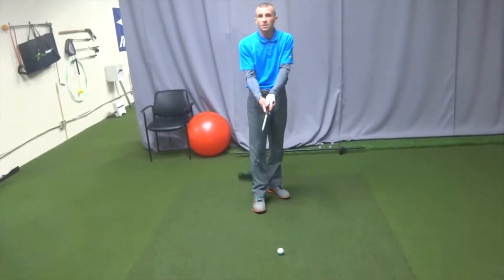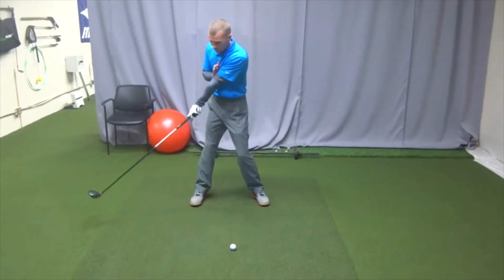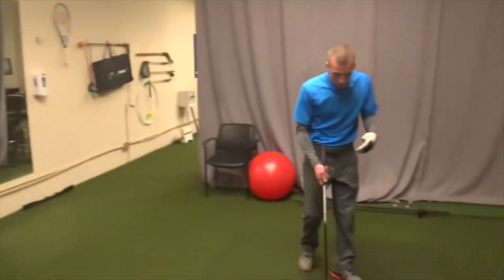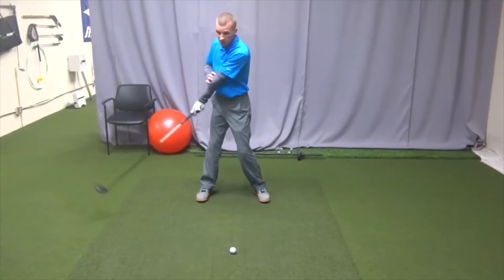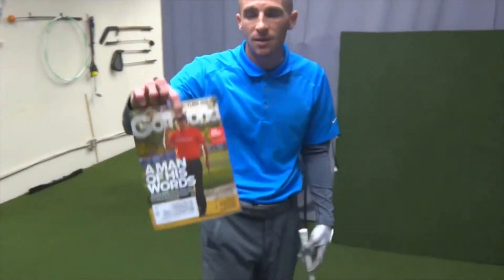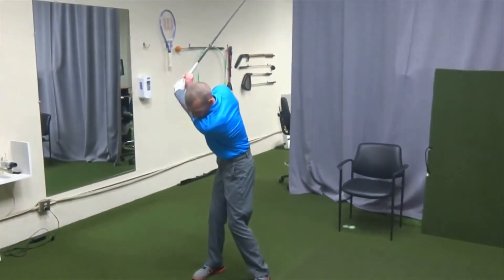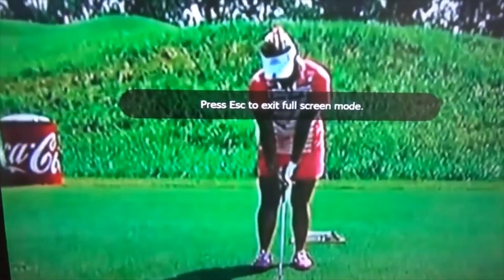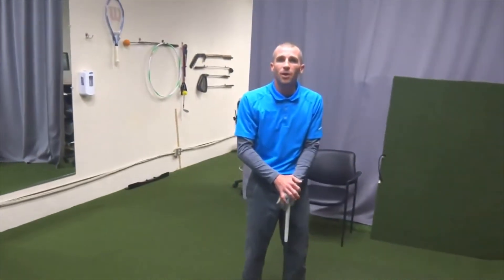Two Golf Tips for Starting the Swing Smoothly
golf takeaway swing tip
golf swing tips
using momentum golf swing
passive hands takeaway
golf learning, golf education, golf lessons, golf instruction, golf fans,
golf lovers, golf passion, golf swing tips, starting the golf swing properly,
Golf Scholar